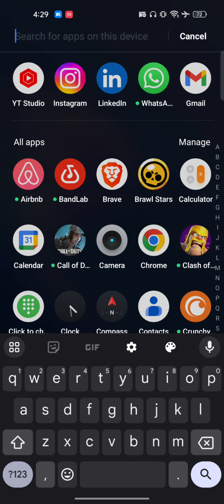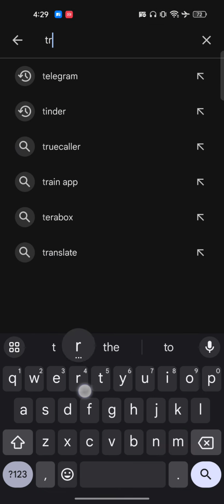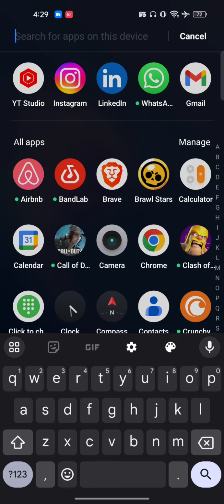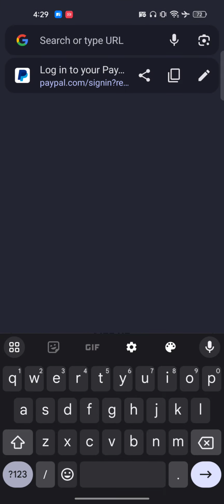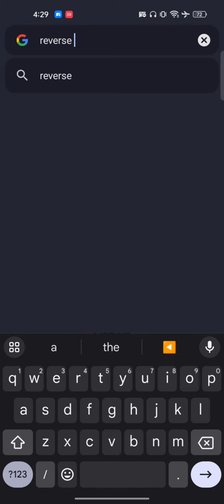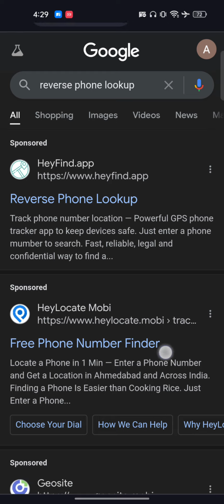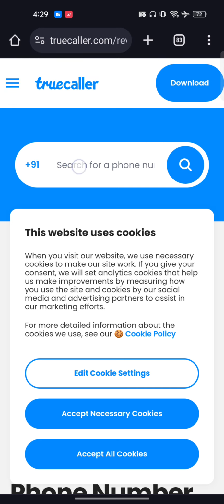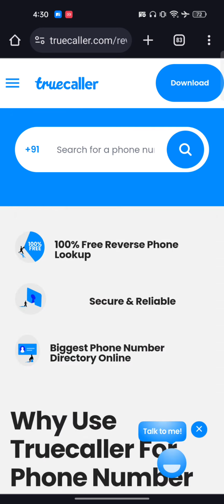How To Find Someone's Location By Phone Number